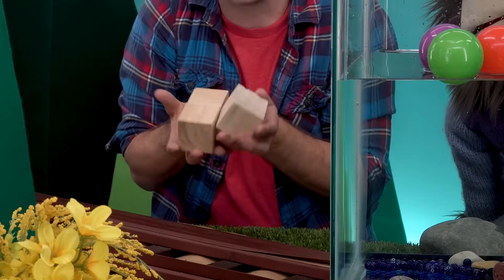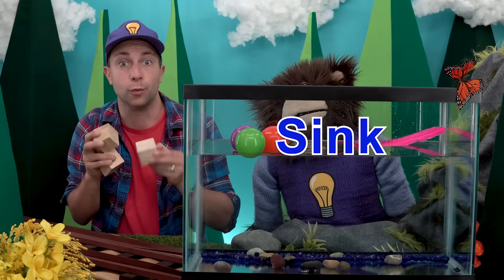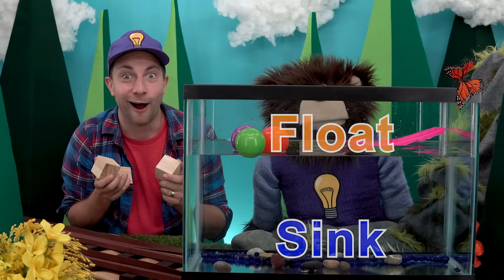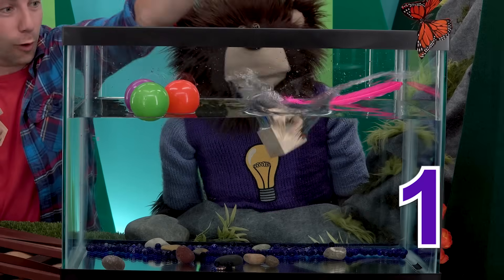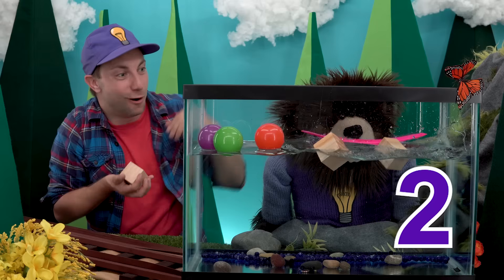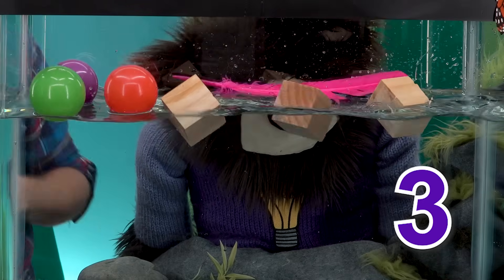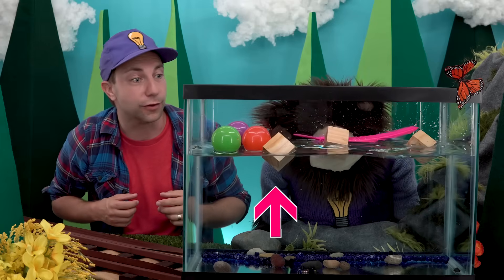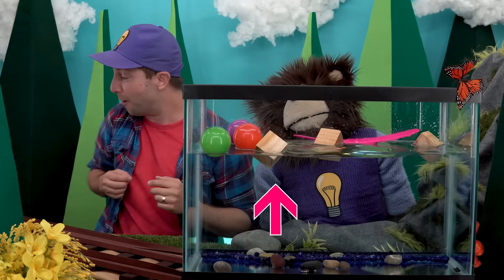Sink or Float | Fun Science Experiment for Kids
Does your child like playing the sink or float game? Mayta is learning about density as he watches B drop various objects into their tank full of water! Will it sink or will it float?

Mayta The Brown Bear is gentle, handcrafted learning show made by parents for kids. We created our early learning show for our (then) 2 year old son. Our videos use slow moving images, crafts, handcrafted sets, puppets and active storytelling to help kids learn to use their own imaginations. We believe in creating content that is consistent. We use repetition, the power of silence, movement and human interaction in every episode.

Original Music:
"Easy Lemon 60 second"
"Cheery Monday"
"Carefree"